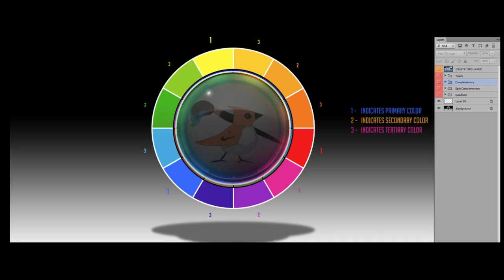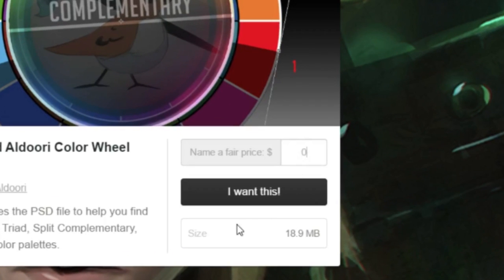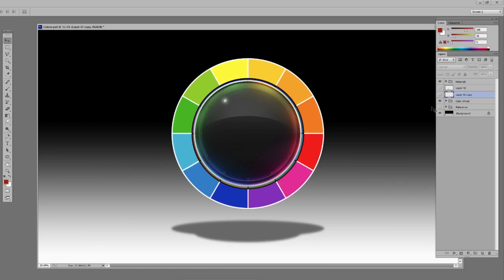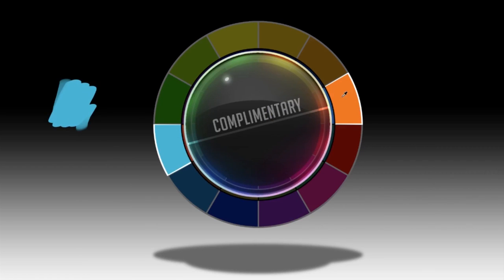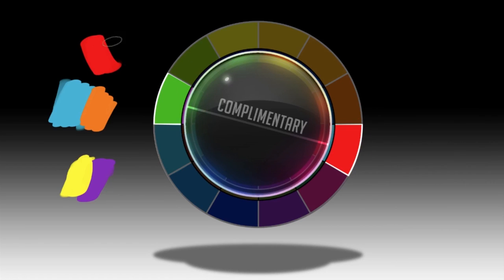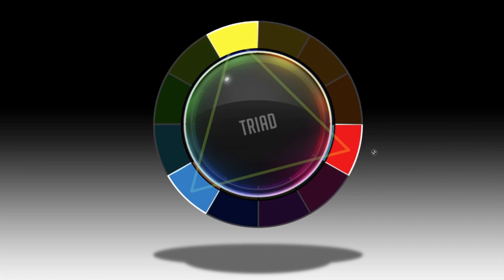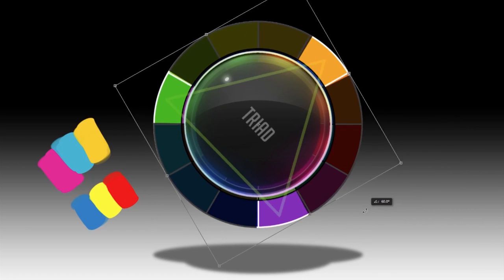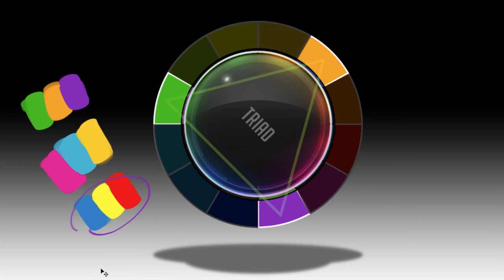Tutorial - Color Wheel and Color Palettes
Just wanted to share with you this free color wheel PSD I made to help you find color palettes for complementary, triad, split complementary, and quadratic - also little numbers to let you know which are primary, secondary, or tertiary colors.

-LINKS-